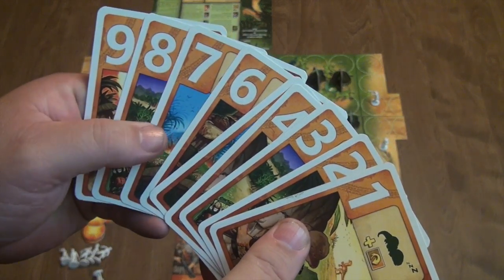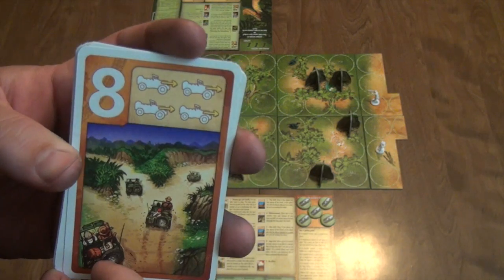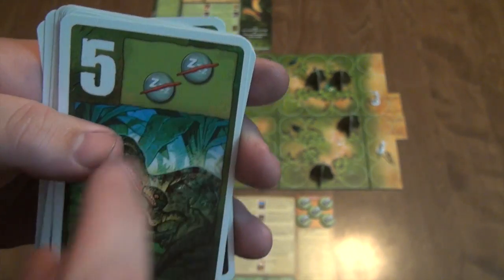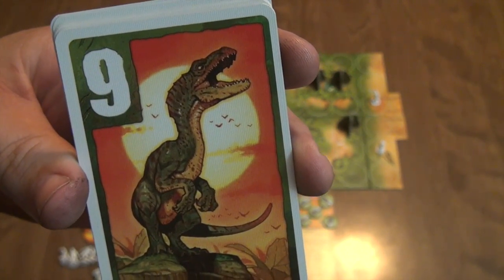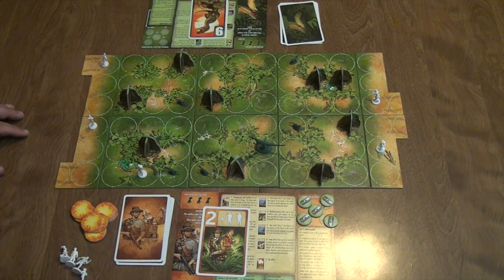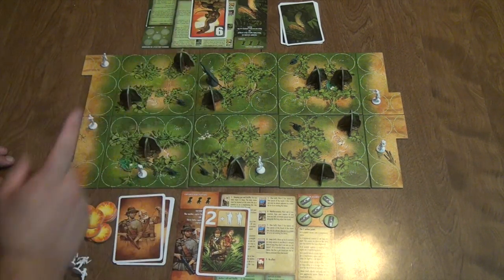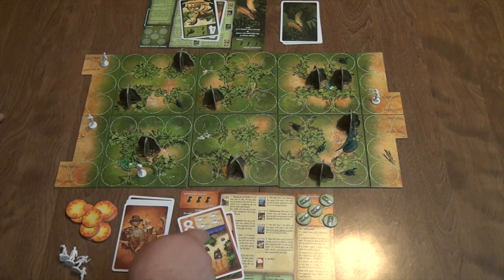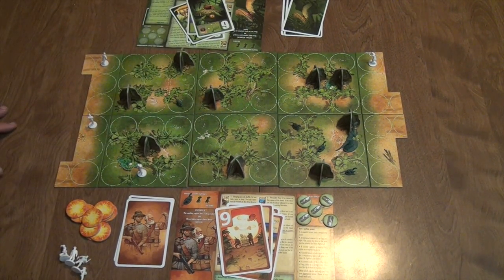Raptor Review - with Sam Healey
Sam takes a look at the two player game Raptor, from Matagot Editions

00:00 - Introduction
00:49 - Game overview
16:11 - Final thoughts